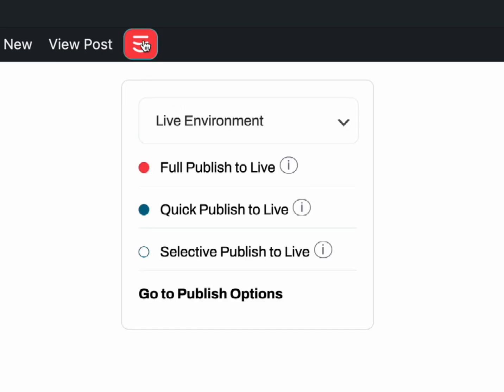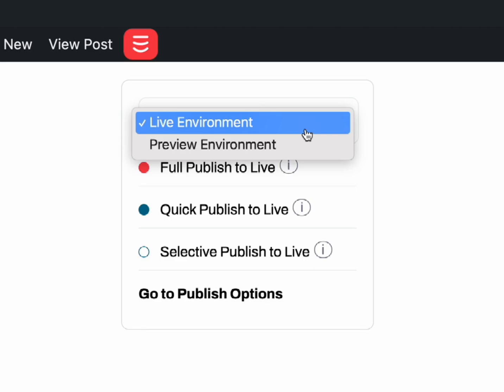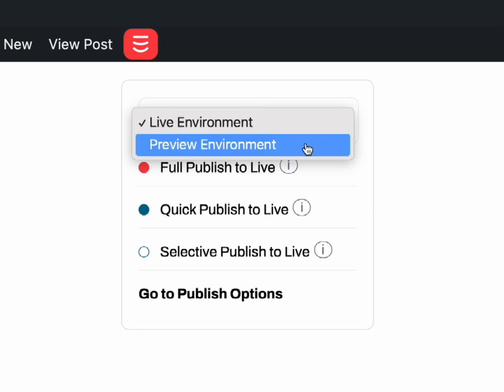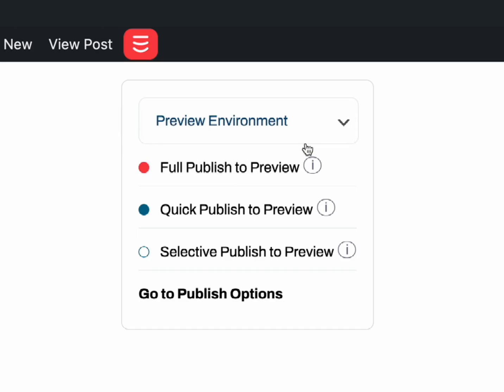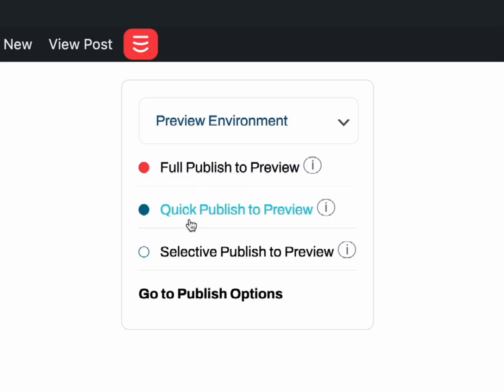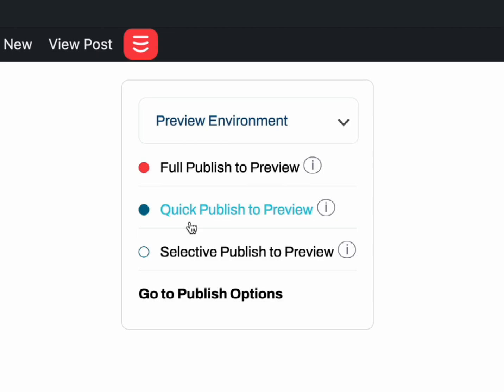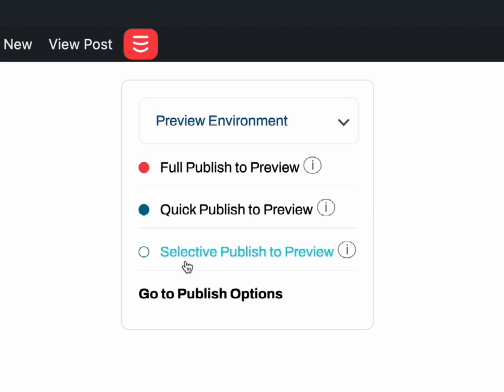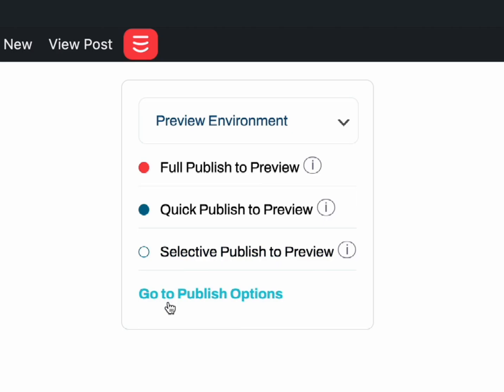How to Publish to Your Static Site on Strattic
In this video, we will go over Strattic's three publishing options. Full Publish, Quick Publish and Selective Publish.

For further info on each of our publishing options, please see our help center